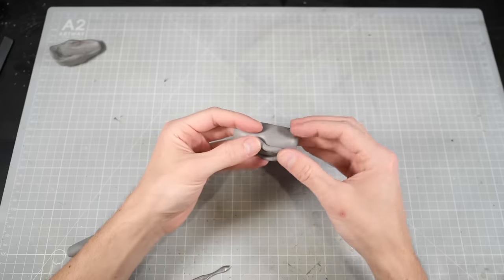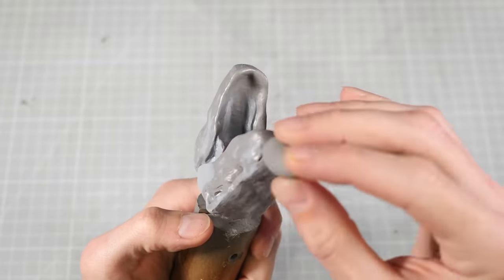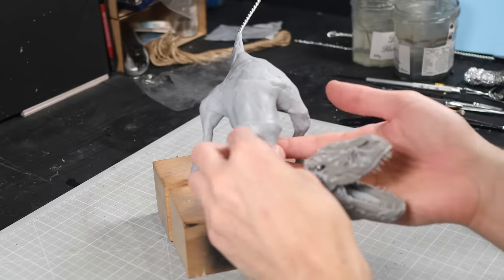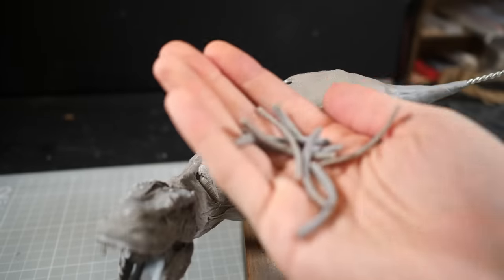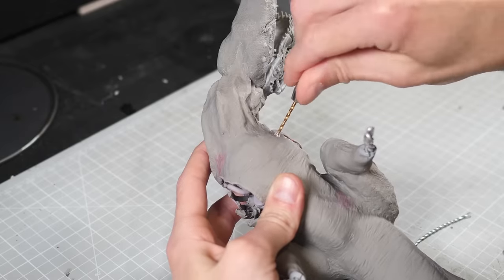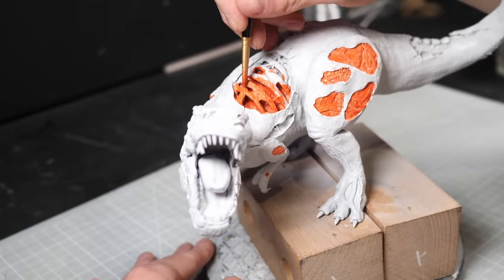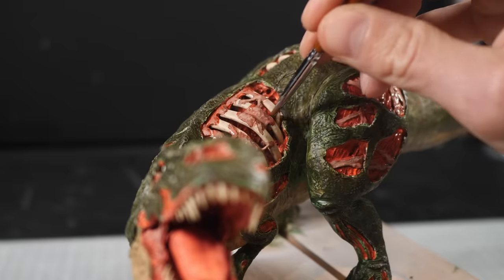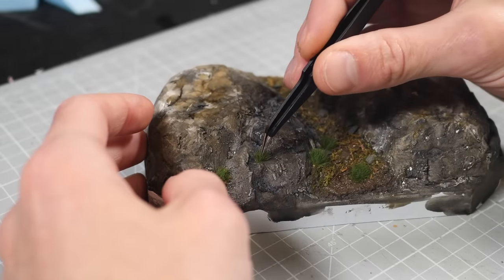How to make a ZOMBIE T-REX from Polymer Clay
Whelp, I caved. I made a zombie. But at least it's a zombie T-REX.

Chapters

00:00 - ZomBIeS! ZOMbIEs! zOmBIEs!
00:24 - Why is my youtube zombie sharks?
01:37 - How to cheat at sculpting details 101
03:13 - He'll get fat, but he starts... wiry
03:57 - How to make a Shar Pei
04:37 - 𝅘𝅥𝅮The first cut is the deepest𝅘𝅥𝅮
05:37 - Fall-off-the-bone ribs oven baked ribs
06:57 - Get me Ross Geller
07:58 - Primetime
08:46 - senectus albumsaurum
10:21 - Rocks for the Star
11:36 - Glamour Shots